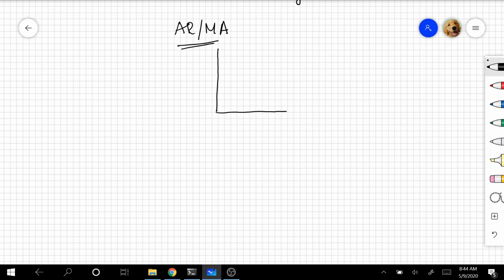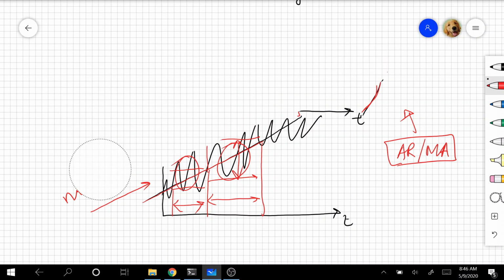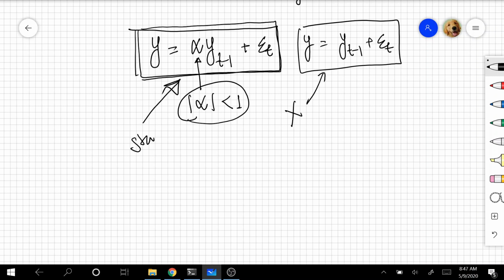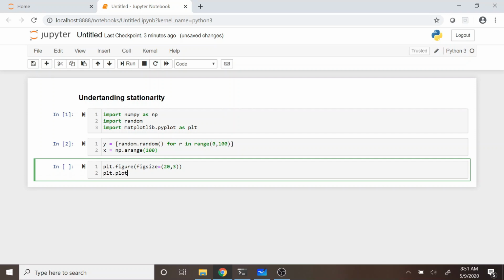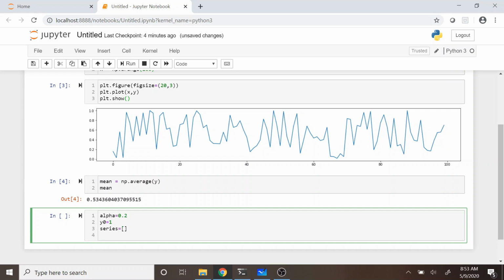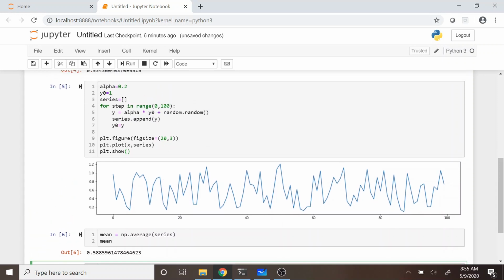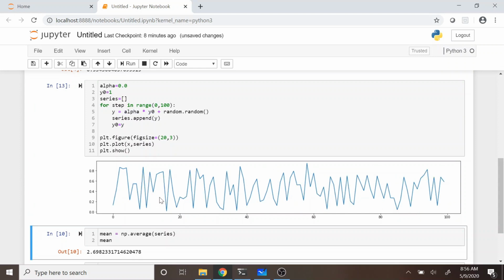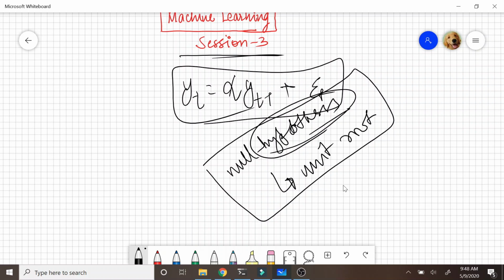Getting started with Machine Learning - For Beginners - Session 3 : Stationary Time Series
To model time series, using auto-regression (AR) or moving-average (MA), the condition is that the input time series data must be stationary. This video explains the meaning of what is a stationary time series.
I still do not clearly understand why the series needs to be stationary, but then, that is another story.